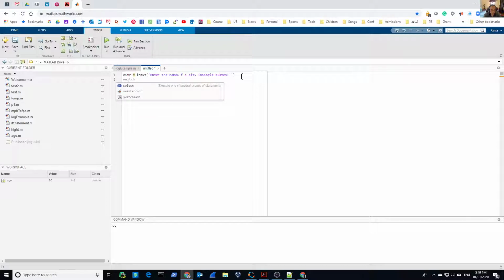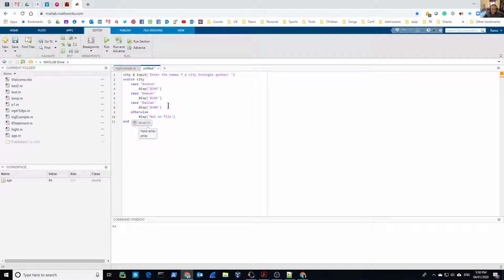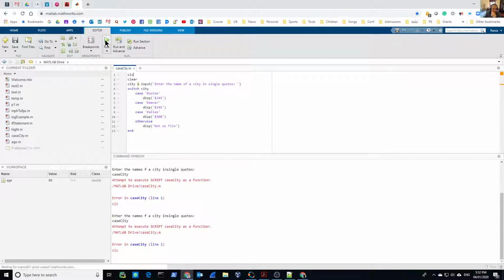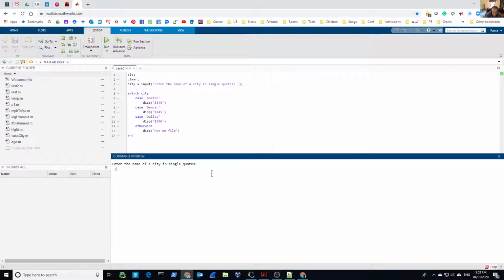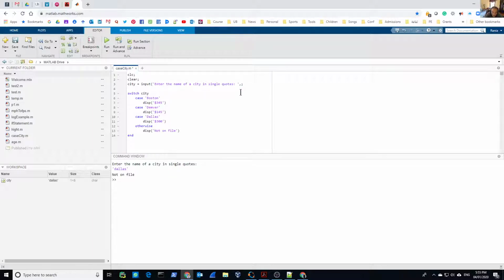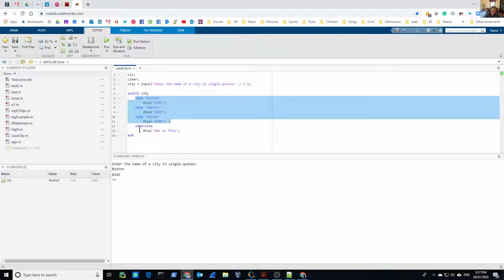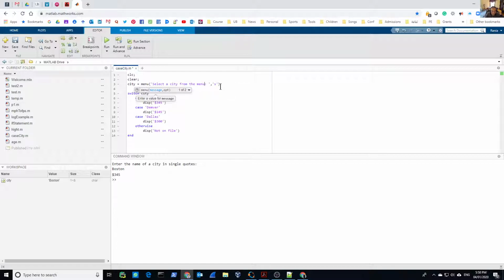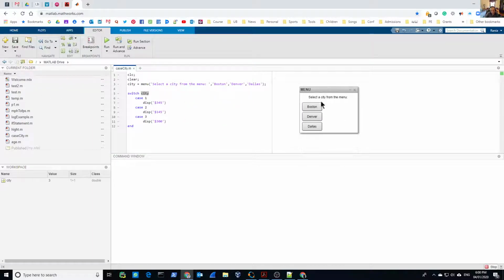Matlab - switch and case